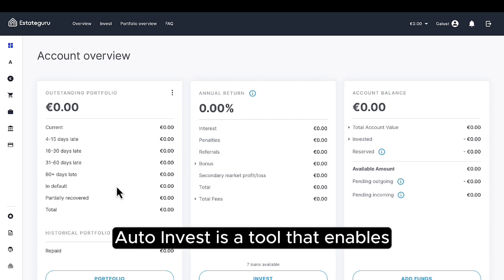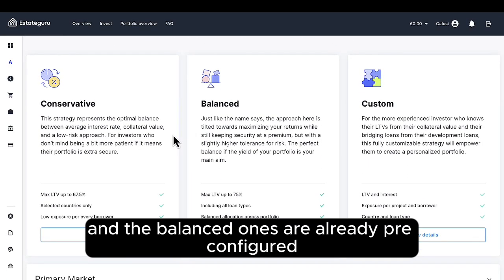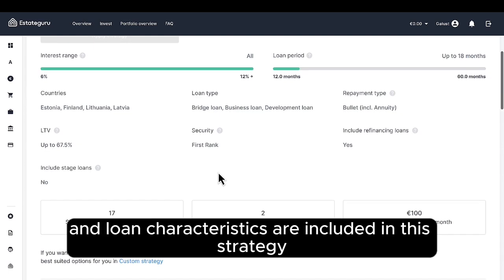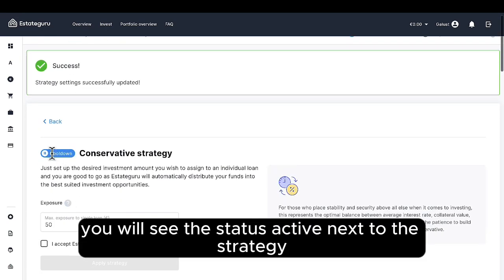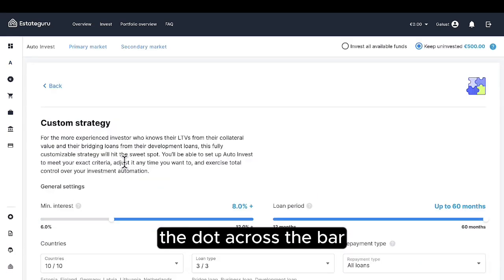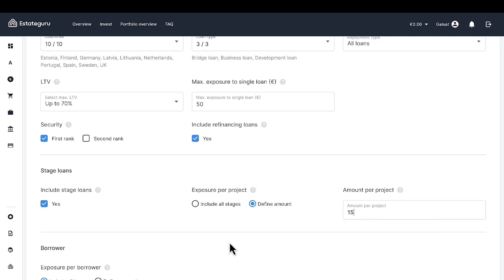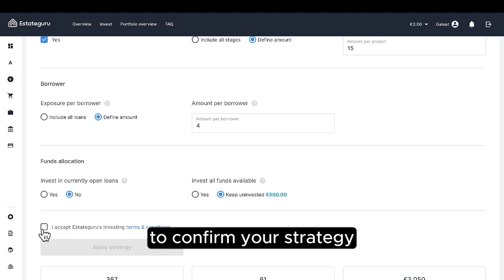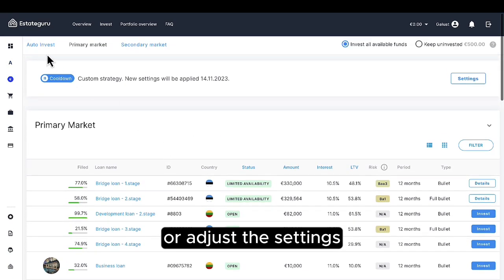How to use Auto-Invest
In this video, we take a closer look at the Auto Invest feature on Estateguru's platform, examining the different options it provides for investors, and why you should use it.